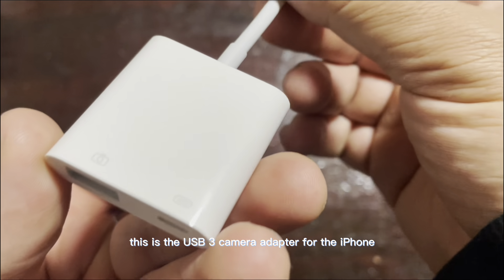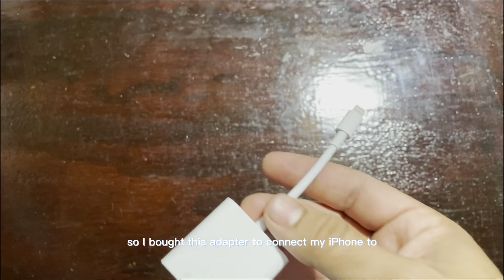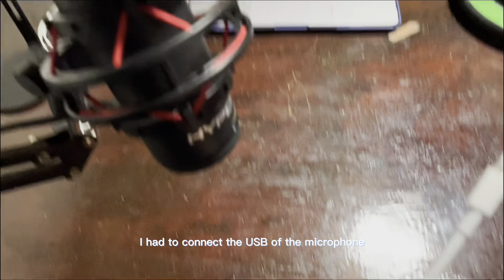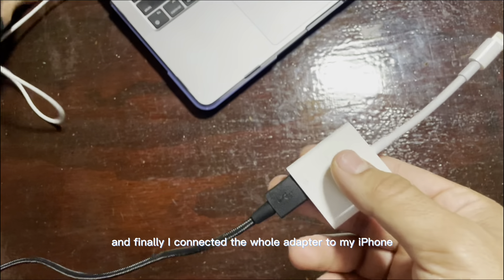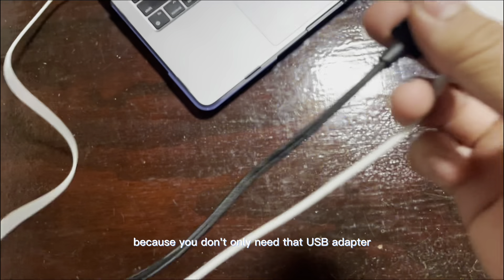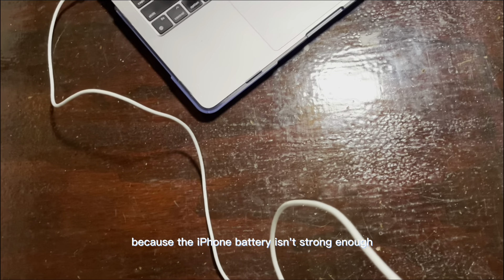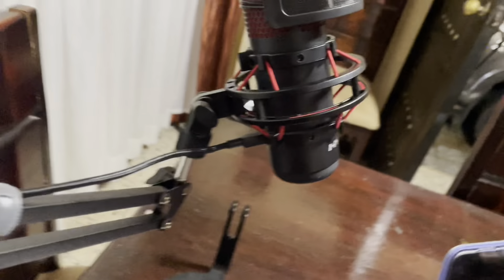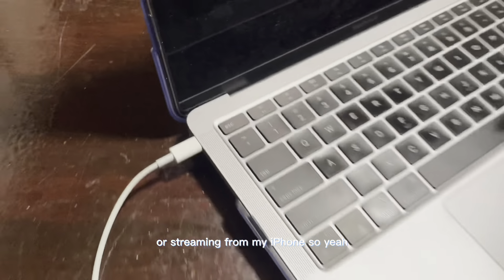How To Use The USB 3 Camera Adapter with a Condenser Microphone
From Amazon

Explore the capabilities of the Apple Lightning to USB3 Camera Adapter in our comprehensive pros and cons video! 🎥 Whether you're a photographer, content creator, or simply seeking versatile connectivity, join us as we break down the strengths and potential considerations of this essential Apple accessory. From high-speed data transfer to iPad compatibility, we'll uncover the features that make this adapter a game-changer. Elevate your understanding of seamless connectivity with the Apple Lightning to USB3 Camera Adapter. 🍏🔌